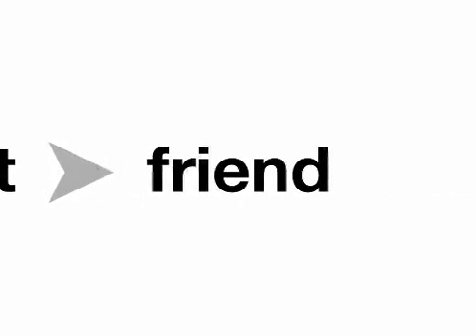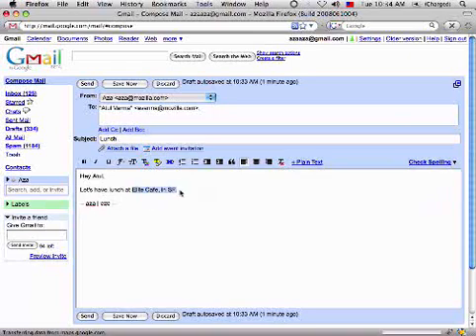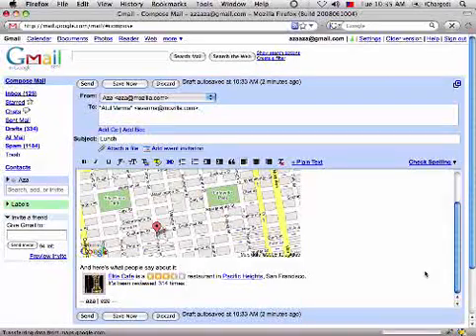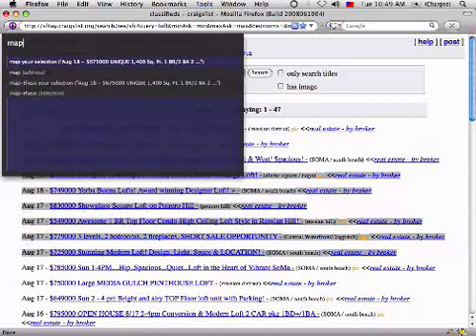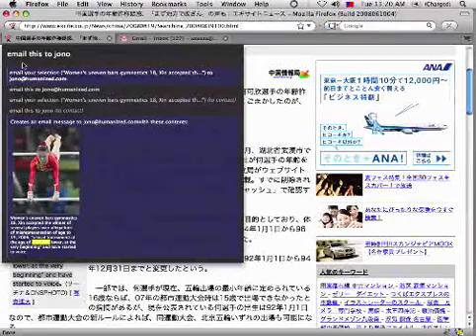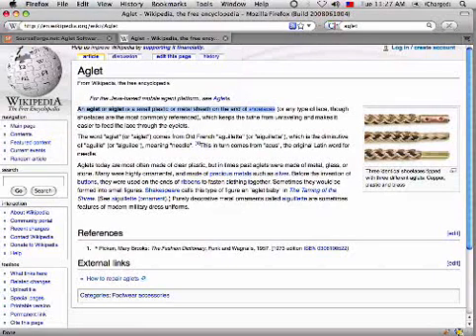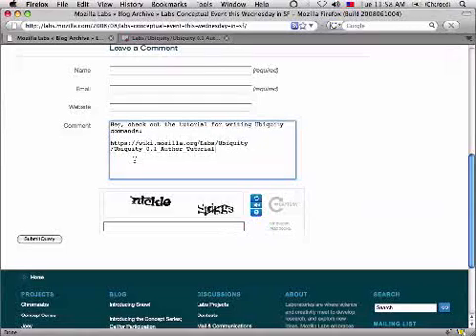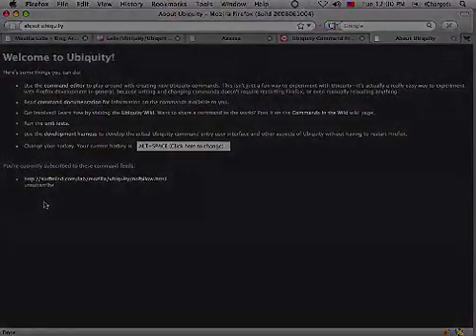Mozilla Labs' Ubiquity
Ubiquity is a plug-in for Mozilla Firefox. A prototype was released in August 2008. It allows web users to create mashups of other web services without requiring much technical background.